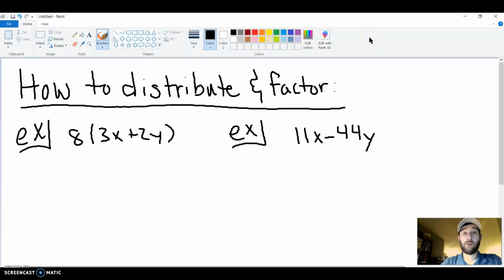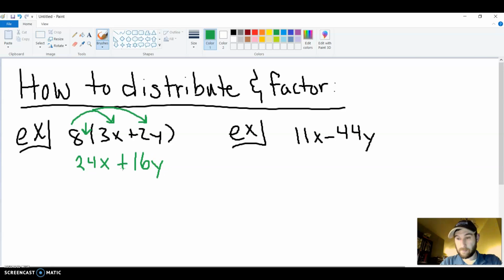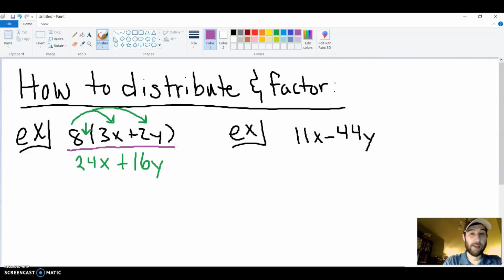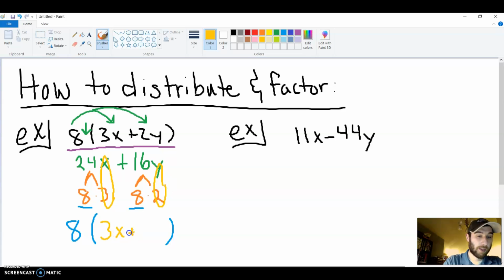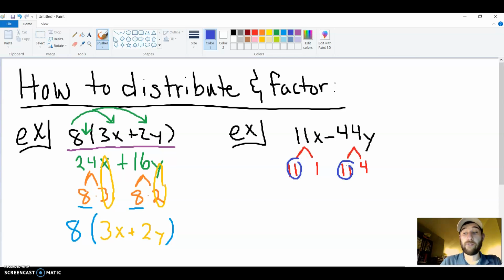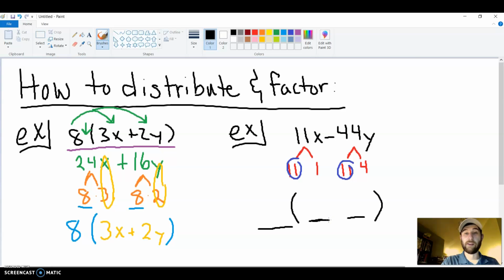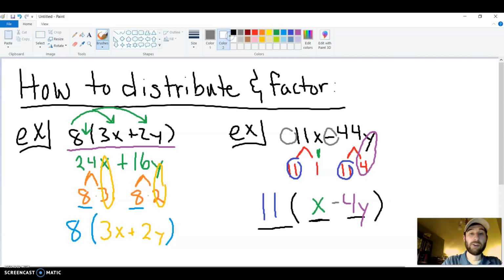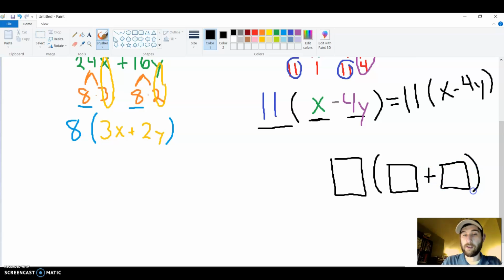Lesson 6 - Distributing & Factoring